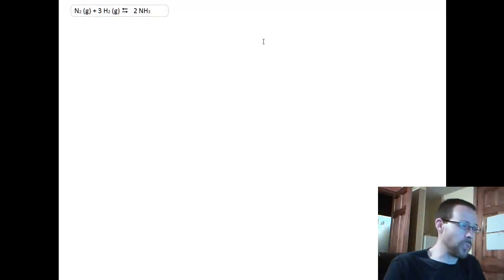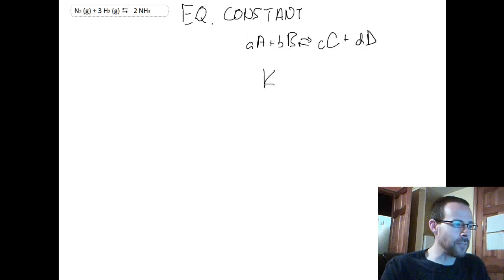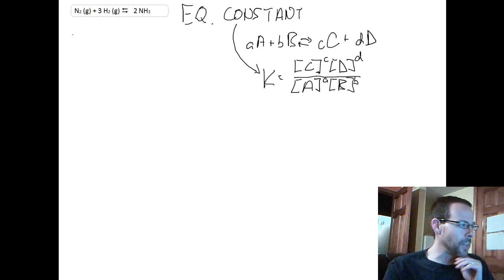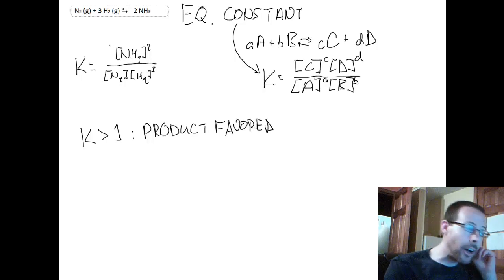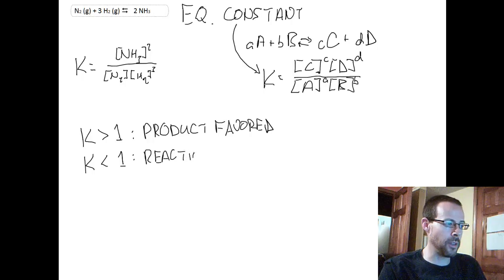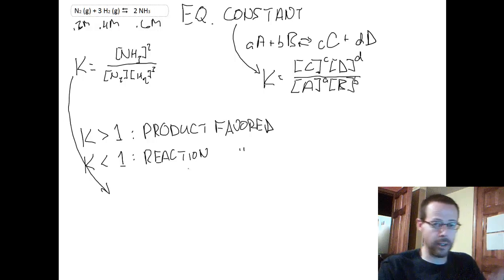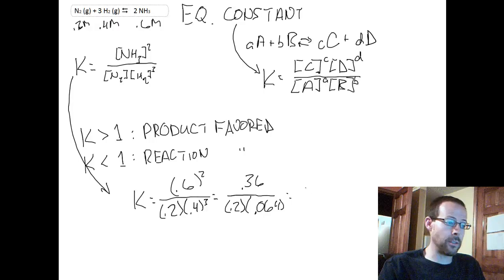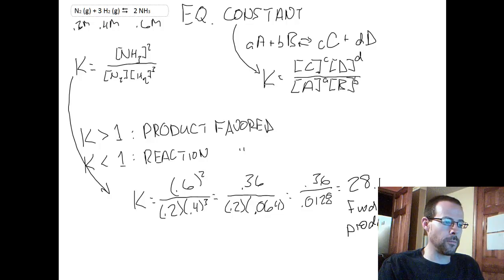Equilibrium Constant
How to calculate an equilibrium constant and what its value means.